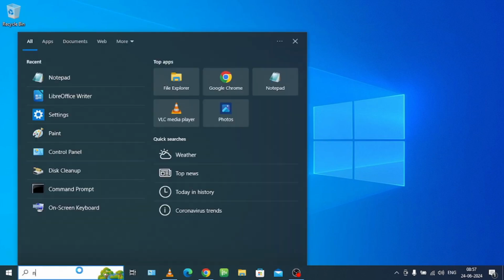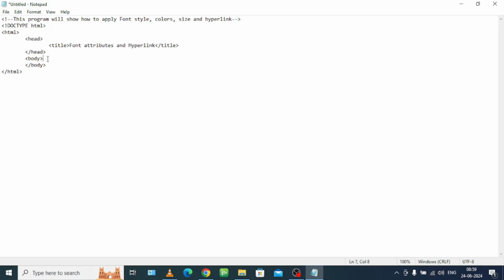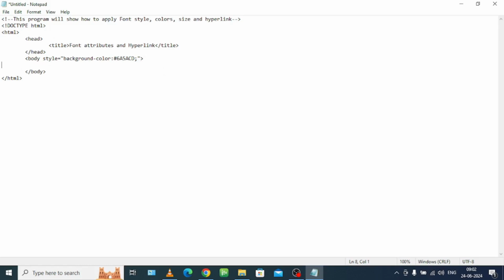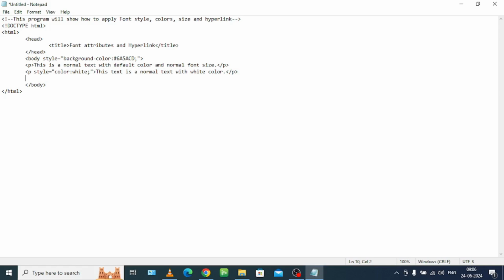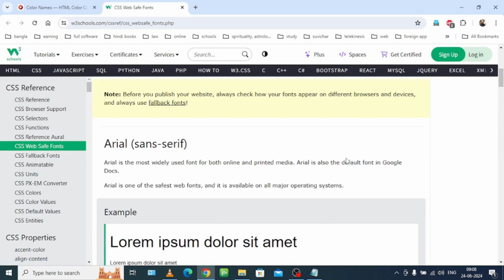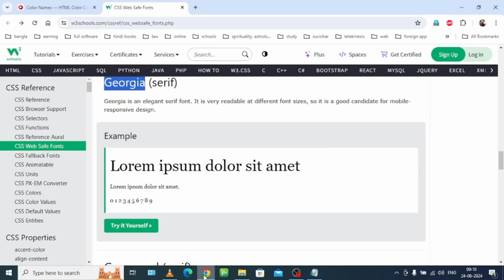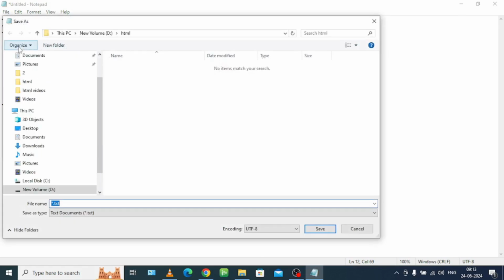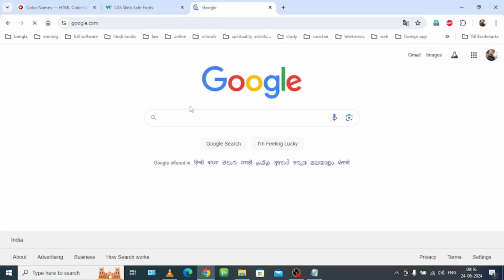Font Style, Color and Hyperlink in HTML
This video will show your how to use different types of Font attributes in HTML. It also shows how to create a hyperlink using href attribute.